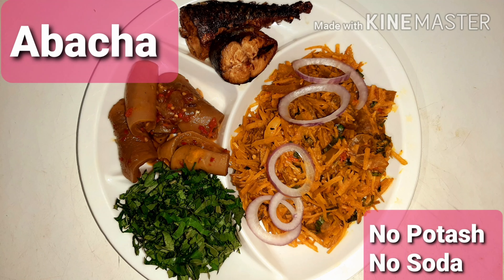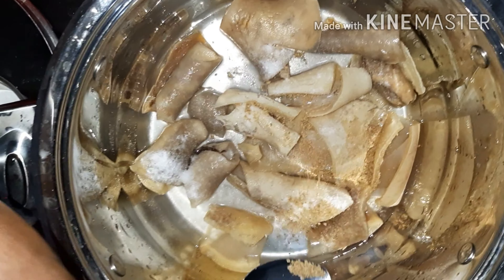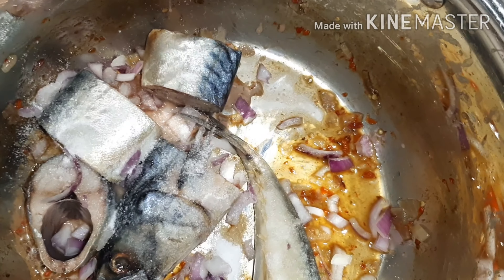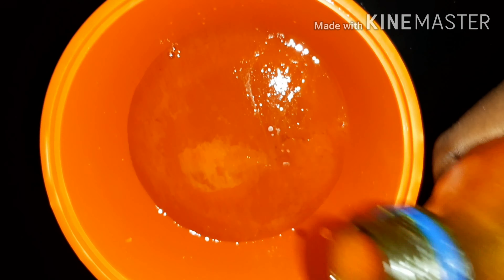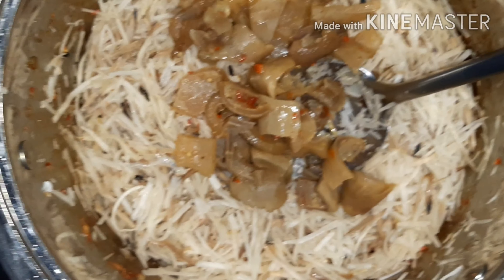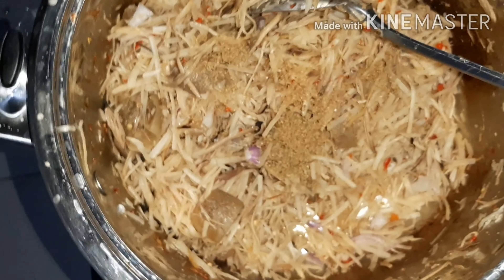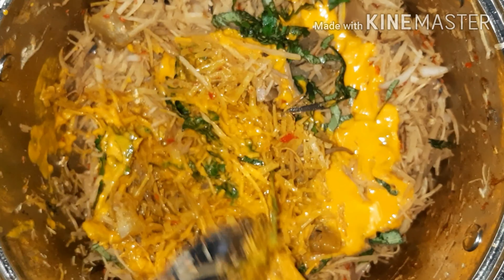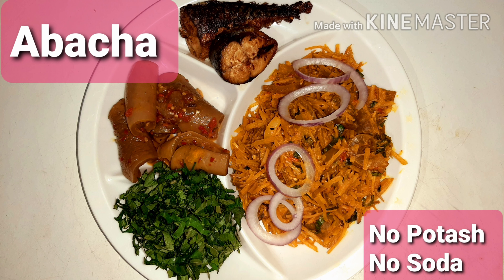How to make Abacha | African salad | NO POTASH, NO SODA.. the Healthier Way😁😉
Abacha (sliced cassava)
Ugba
Utazi leaves
Garden egg leaves
Ice fish (sardines)
Pomo (cow skin)
Scotch bonnet ( Atarodo)
Sliced onions
Palm oil
Crayfish
Ehuru
Salt
Seasoning cubes

Attention please😁... the mixture of NGU and palm oil is called NCHA in igbo language. I kept on calling it Ngu in the video... my bad😒.

Note that I soaked my dried Abacha with cold water, because I like it a bit strong, and because I apply a little Heat when adding ingredients I wouldn't want it to become too soft and towo-like😄.. I apply Heat on it also because I like the ingredients to Heat up a little bit as I wouldn't want to take them soo fresh.